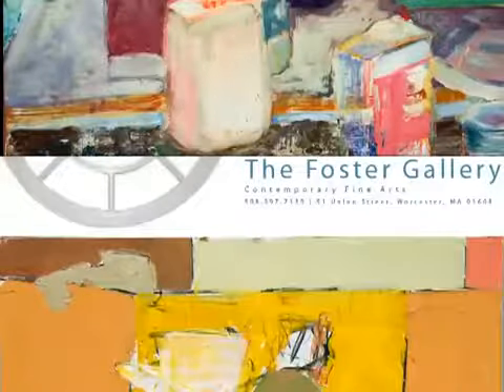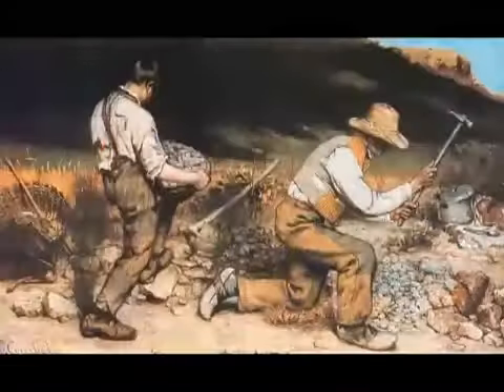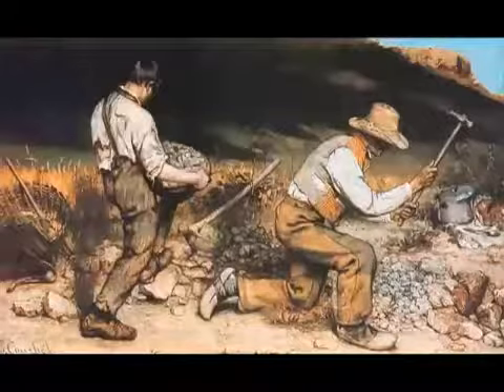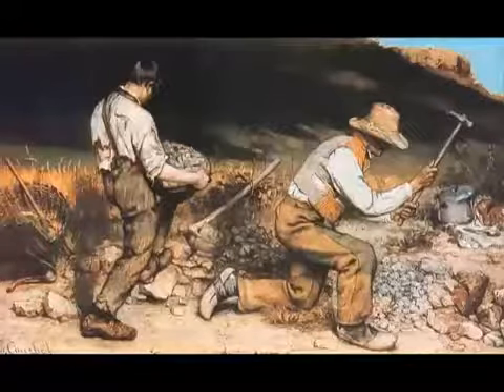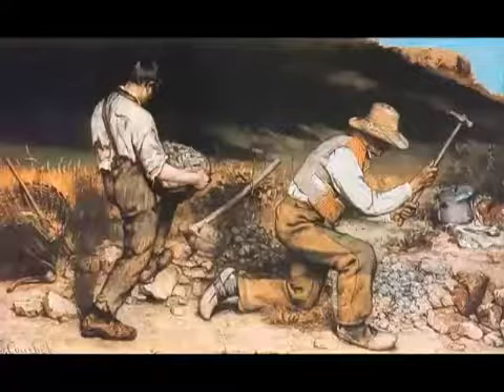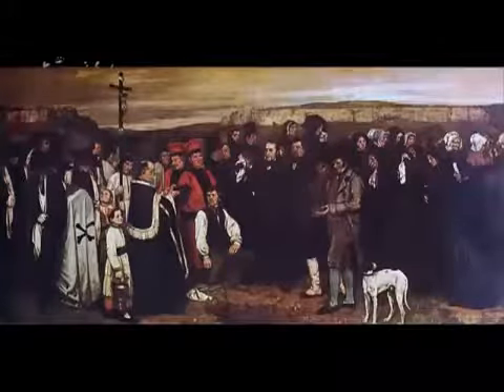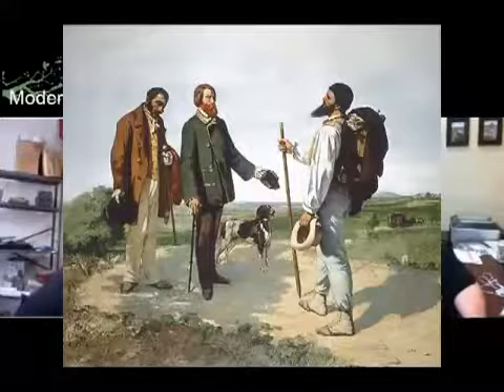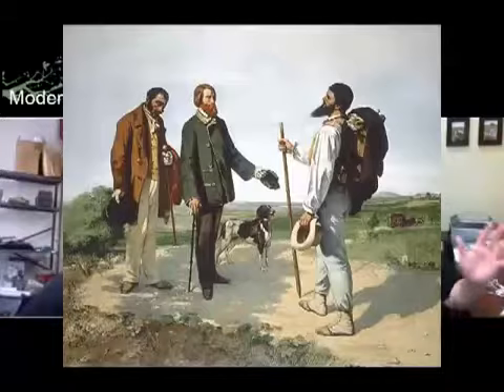Modern Art Family Tree: Courbet (Pilot Episode)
Here is the first rare episode of Dennis and Matt discussing Gustave Courbet and his importance the grandfather of modern art! Forgive some of the episode audio issues, we are still figuring this all out.